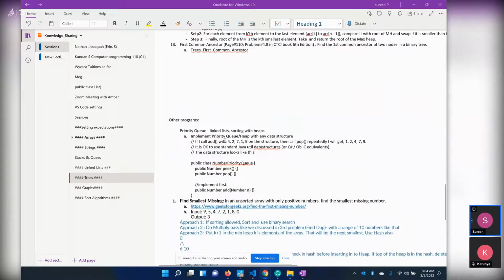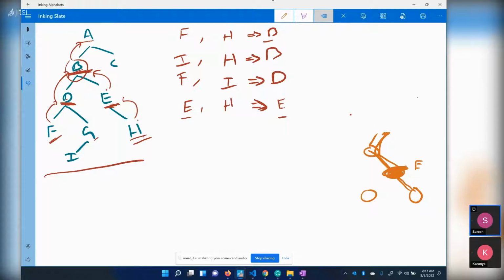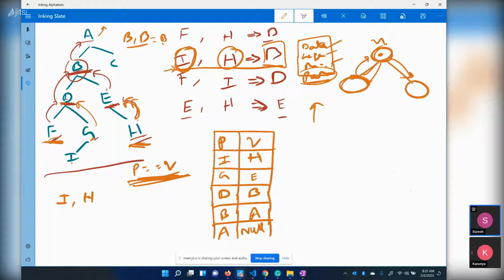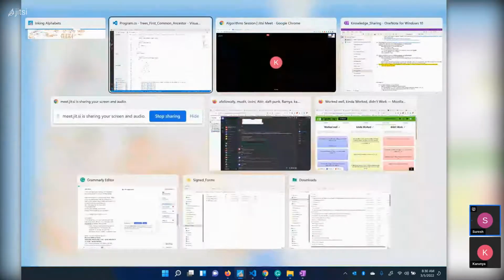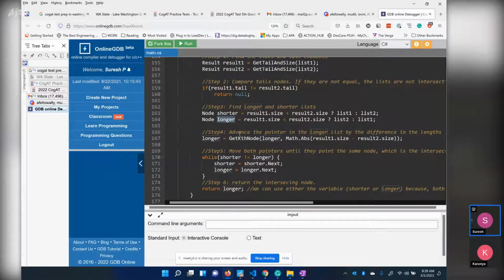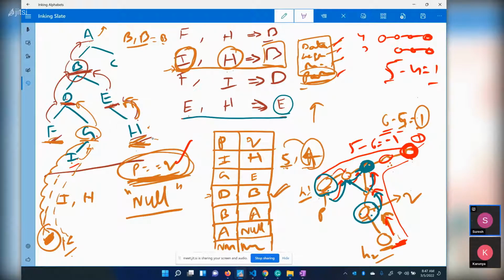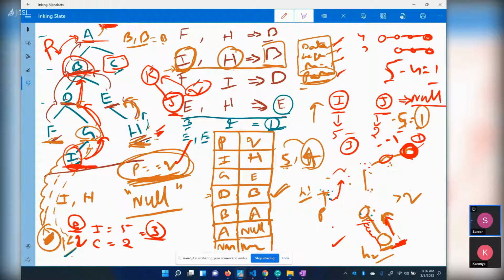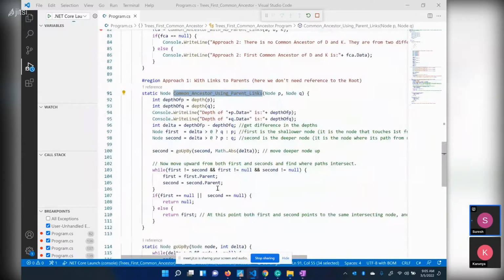Session#33 on Trees-First Common Ancestor Find the 1st common ancestor of two nodes in a binary tree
Here are the Concepts we discussed in this video:
(1) Find the 1st common ancestor of two nodes in a binary tree (Using Parent node reference)